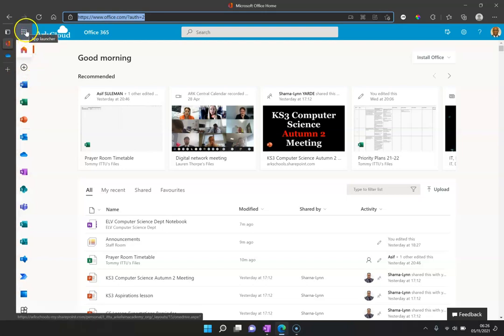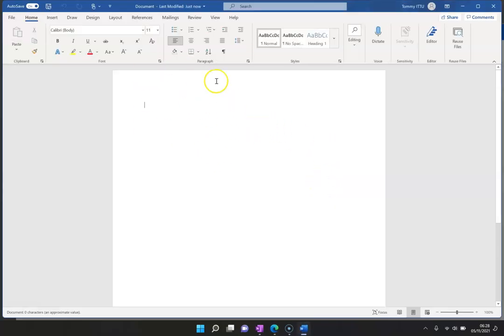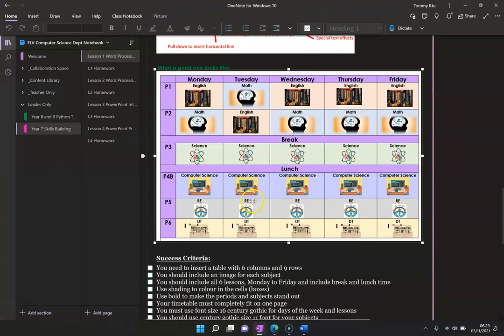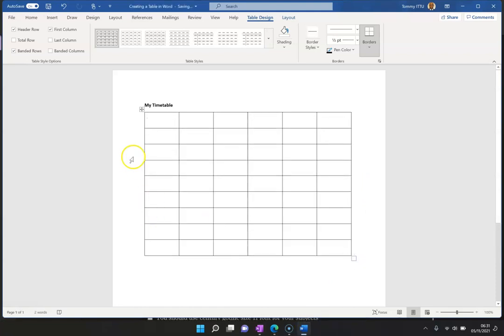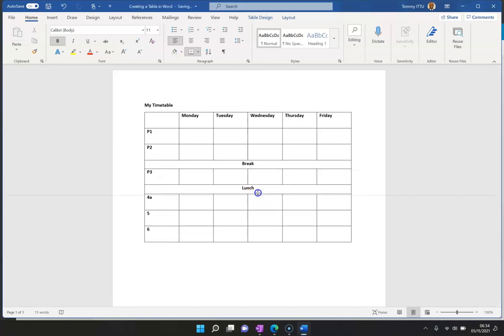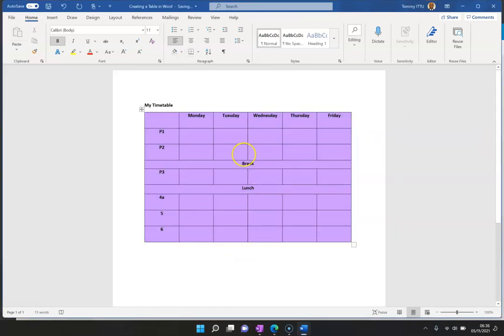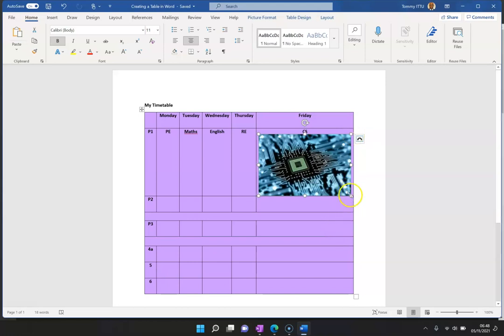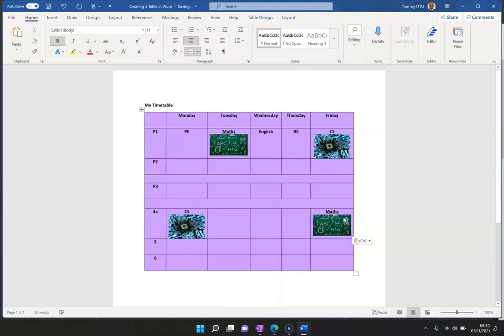Creating a table in word